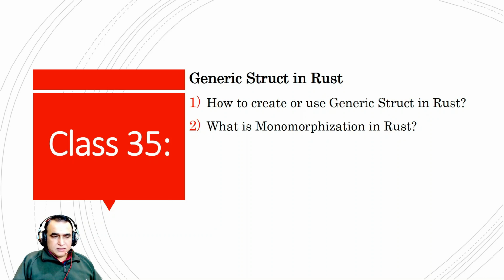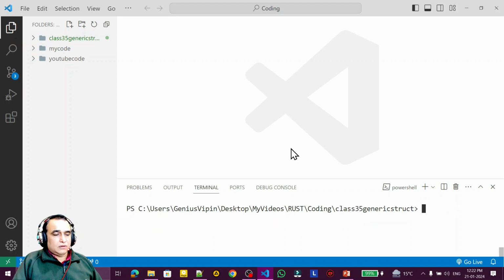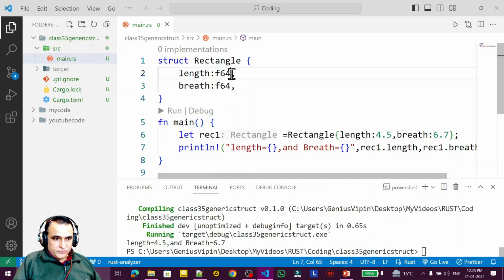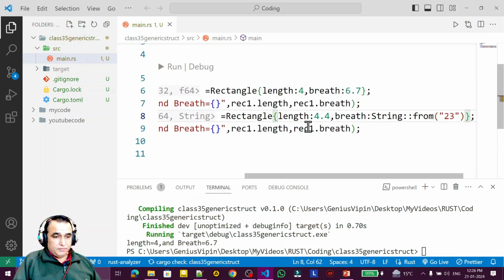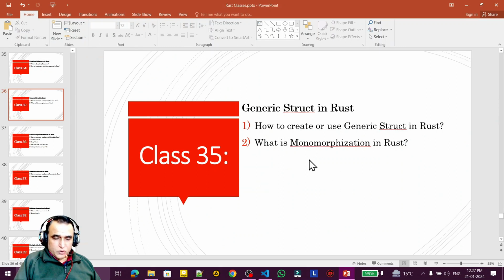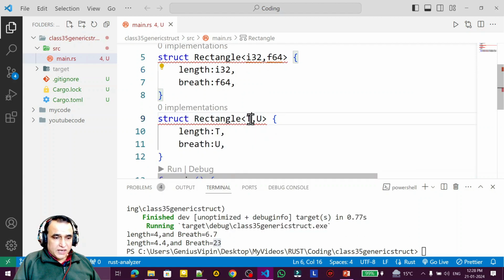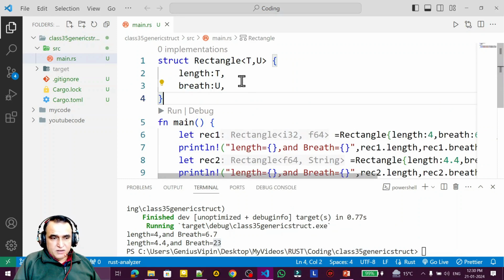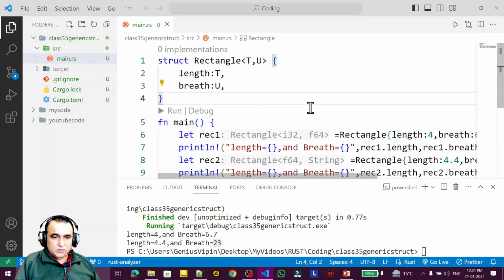Generic Struct in Rust | Monomorphization in Rust | Rust Tutorial -35 | Dr Vipin Classes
Rust Generic Struct | Rust Monomorphization

generic programming in rust
rust generic struct
generic struct in rust
monomorphization in rust
rust monomorphization